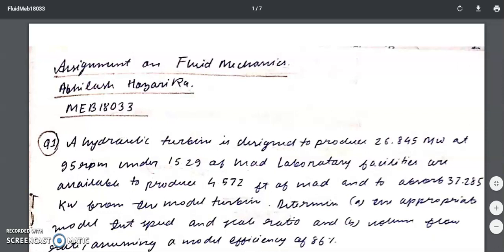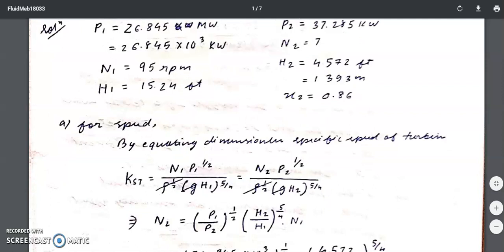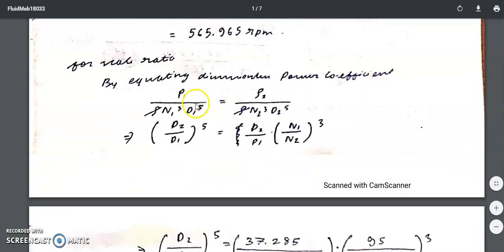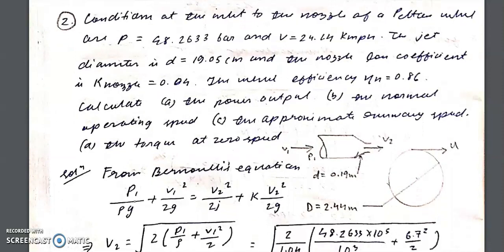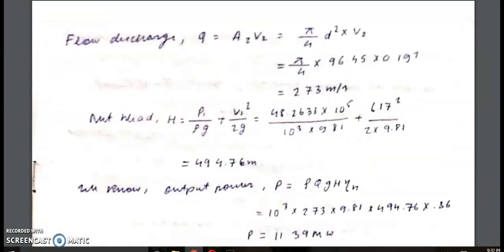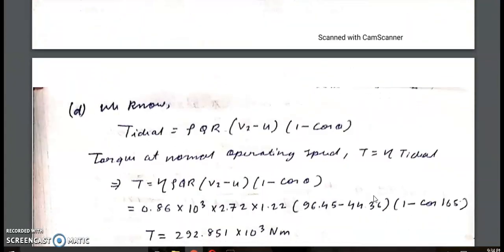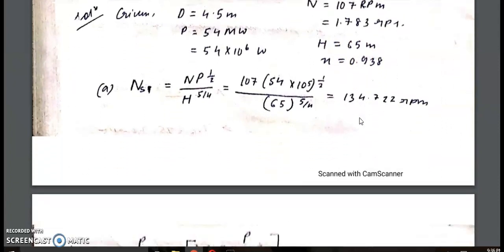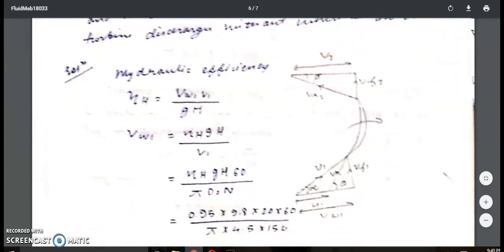Fluid Mechanics Assignment